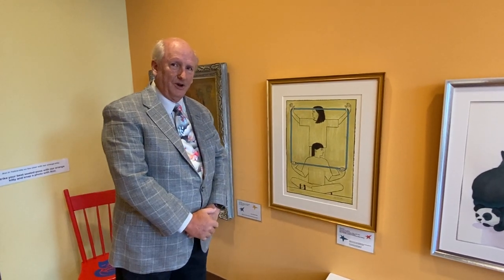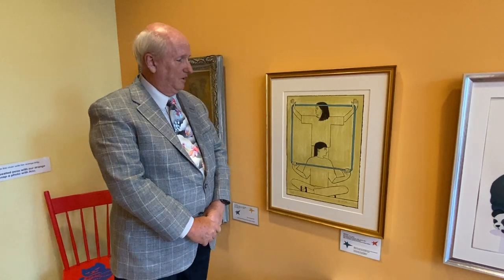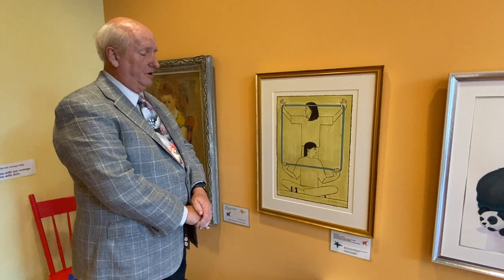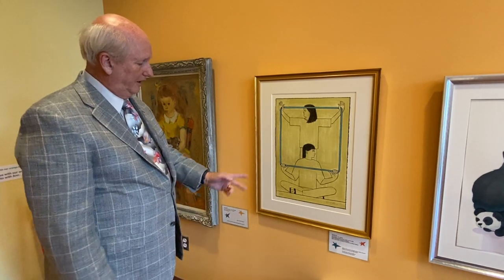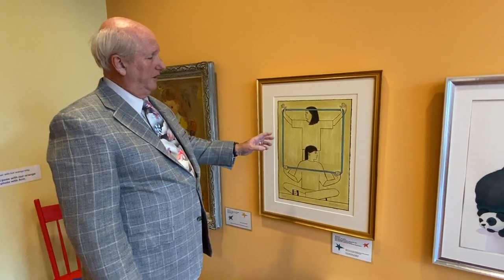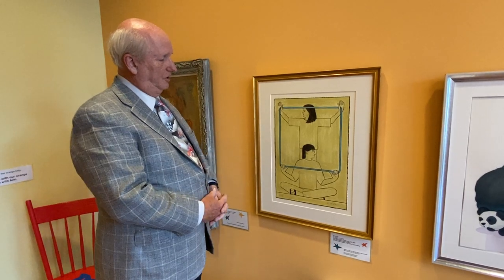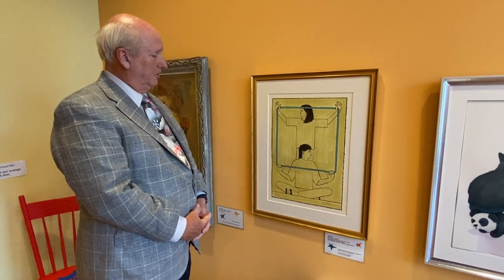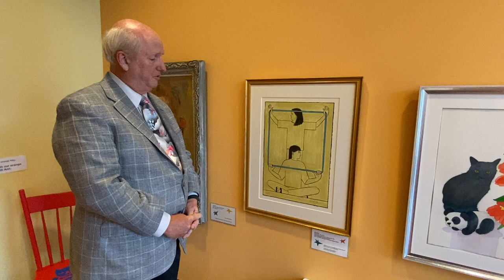Art at C'MON - Will Barnet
A series of short videos discussing the fine art collection of the Children's Museum of Naples.

"Gernerations" by Will Barnet (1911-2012), color lithograph, 22" x 16", ed 14/20, AP, gift of the artist, courtesy Harmon-Meek Gallery.

Born just north of Boston, Barnet has been known for nine decades as a master printmaker, a famous painter and a great art instructor in Minnesota, Pennsylvania and through most of his life in New York City. He likely taught more than 10,000 art students in painting and printmaking during his life. Barnet is recognized as America’s foremost printmaker creating prints using many different techniques  beginning in the early 1930s. He did change his style four times during his life but settled on figurative work starting in 1961 through 2003. . Represented by the Harmon-Meek Gallery since 1973, the gallery hosted his 100th Birthday exhibition in Naples in 2011 and organized a 95 work retrospective exhibition for the Boca Raton Museum of Art that same year.  His paintings and prints are in more than 300 public collections including the Vatican Collection, all the major museums in the New York City area; Hirshhorn Museum & Sculpture Garden and National Gallery of Art in Washington, DC; and the Art Institute of Chicago.